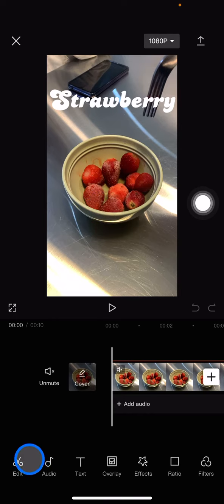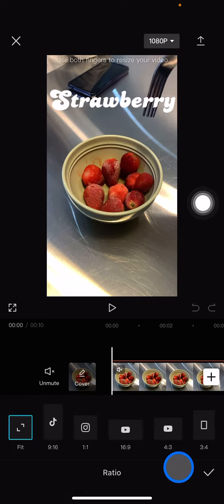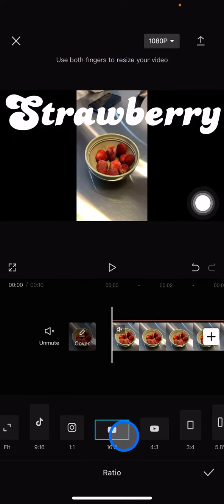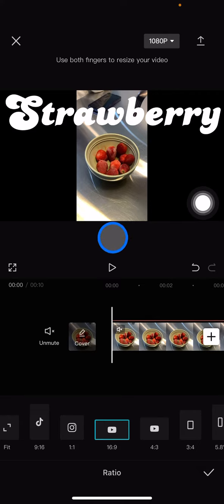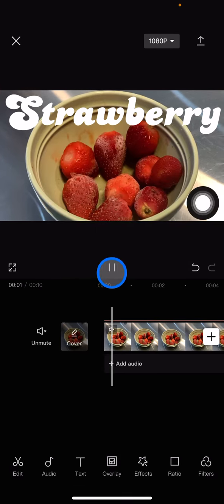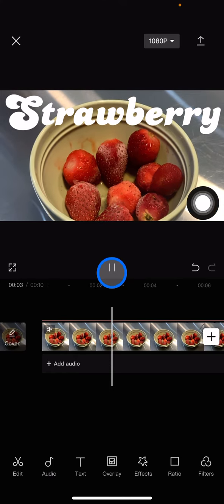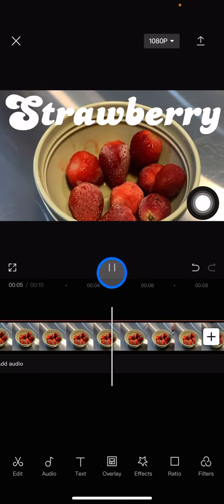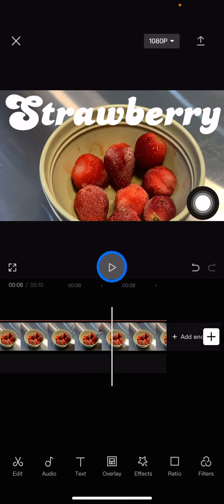~CapCut App Hacks: Transform Your Videos for YouTube with the Right Confers Size! 🔄🎬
🎬 In this tutorial, we're diving into the world of CapCut app hacks, focusing on a crucial aspect—perfecting your videos for YouTube with the right Confers size! 🔄🚀

Target Keyword: CapCut App Hacks

Are you tired of struggling with the Confers size on K Application? Look no further! Today, we'll guide you through the steps to effortlessly transform your videos for YouTube, ensuring they meet the ideal ratios for a professional look.

🔍 Understanding the Confers Size:
The first step is crucial – open your CapCut app and select a new project or your existing one. If you're aiming for that YouTube-perfect ratio, we've got you covered. Simply focus on the ratio settings, choose YouTube, and voila! Your canvas is now perfectly sized.

🎥 Adjusting Your Clips:
But wait, there's more! Learn the art of resizing and repositioning your clips with just a few taps. We'll guide you through this, ensuring your video not only looks great but also captures the attention of your audience.

Getting your Confers size right is more than just a technicality. It's about presenting your content in the best possible way for your audience. Follow along, and you'll see the difference it makes!

Secondary Keywords: Video Editing, YouTube Ratios, CapCut Tutorial, Confers Size Tips, YouTube Video Quality

Thanks for being a part of our creative community! 🌟